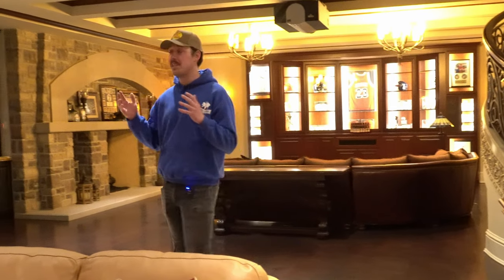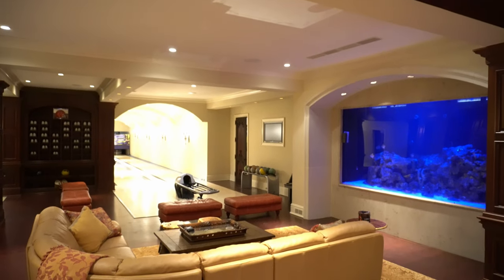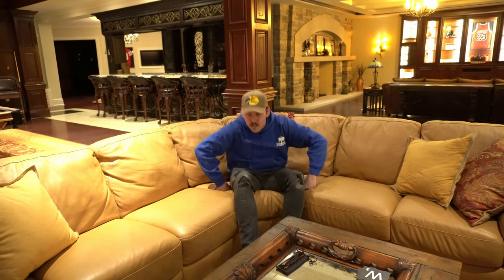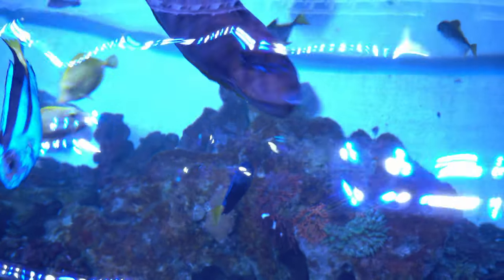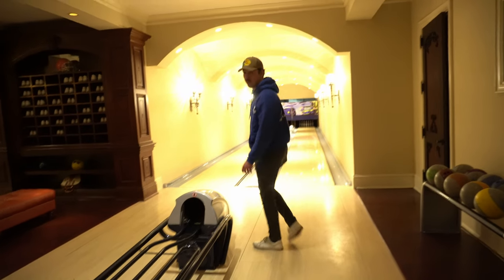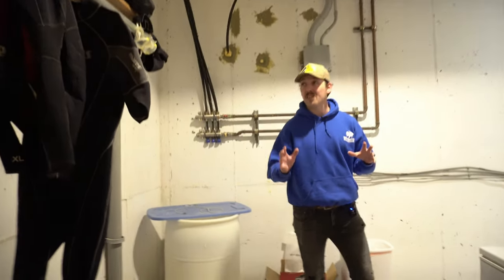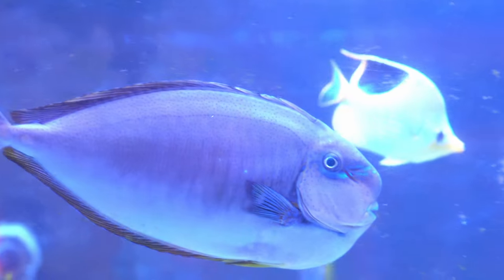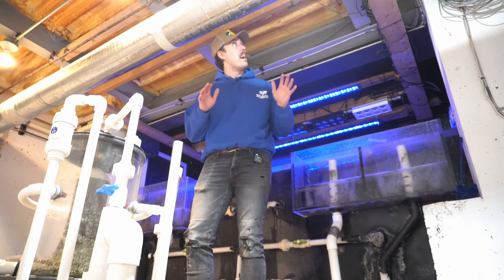INSIDE a MULTI MILLON DOLLAR MANSION : HOME AQUARIUM EDITION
Check out this amazing Multi Million Dollar Mansions 2000+ Gallon Aquarium!

This Aquarium is loaded with Sharks Sting Rays and all sorts of awesome creatures! This Aquarium also has a huge fish room where all the magic happens! Take a look for yourselves!

THIS IS NOT TRAVIS KELCE OR TAYLOR SWIFTS HOME!
THIS THUMBNAIL IF FOR POSSIBLE INTEREST OF ANY KC NFL PLAYERS THAT WANT AN AQUARIUM IN THERE HOME! WE WOULD LOVE TO WORK WITH YOU!

Come on Swifties, help us get Taylor and Travis an awesome aquarium!

Interested in some of the people we talk about?
Here are there links!

Vlog #31